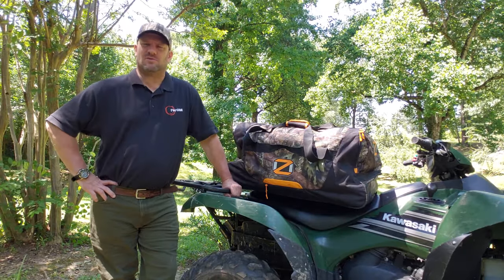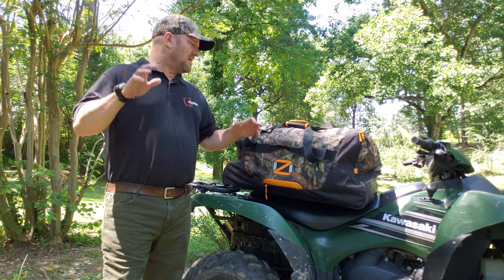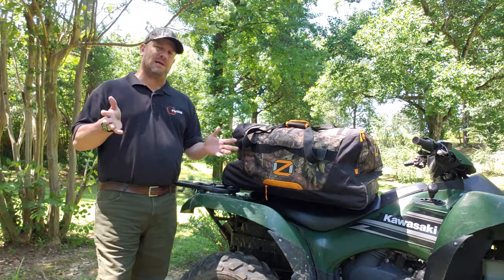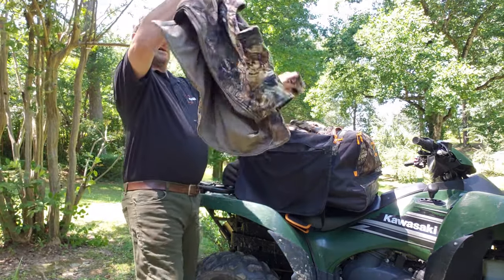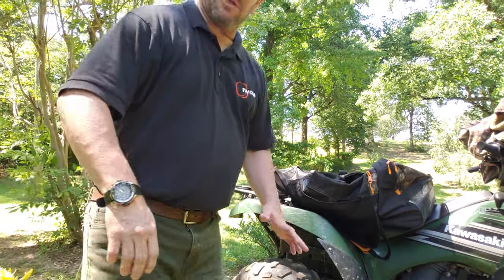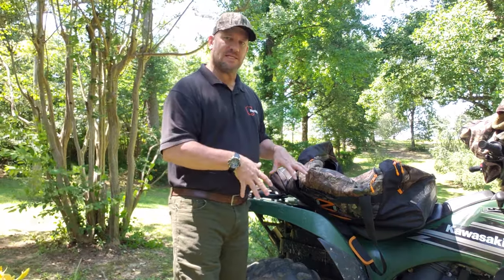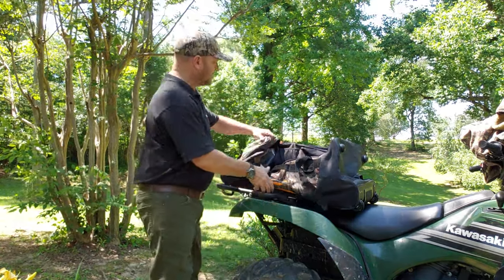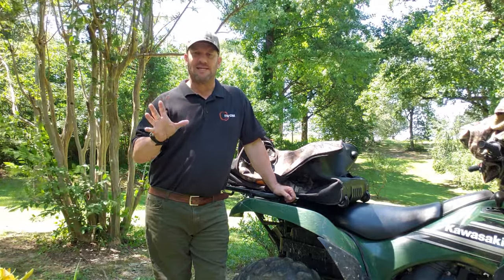ScentLok OZ Chamber 8k / 500 Combo Bag Review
ScentLok OZ Chamber 8k/500 Combo bag. Cleans and disinfects more rhan just Hunting Clothes!